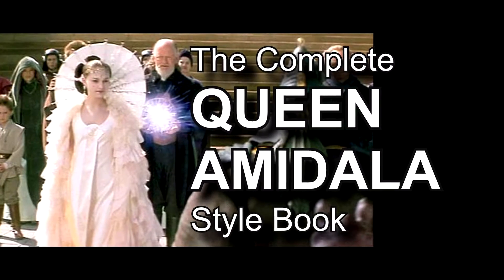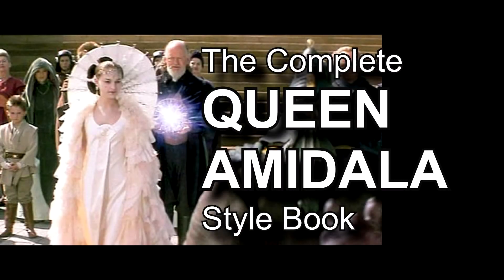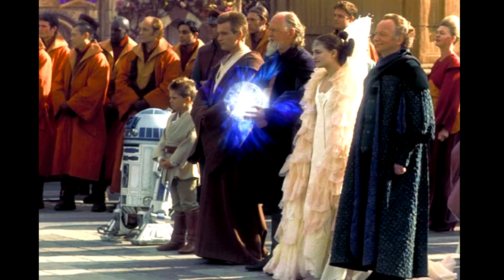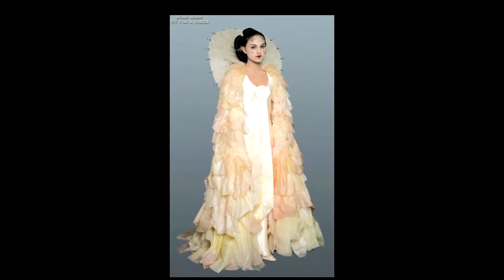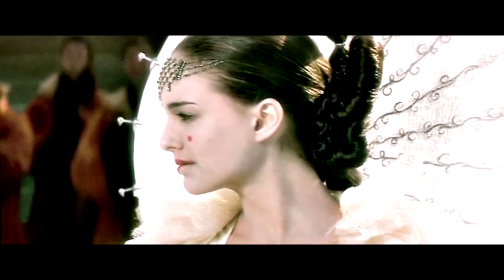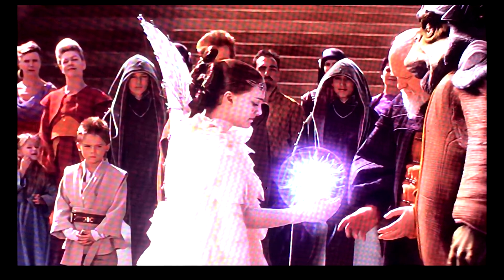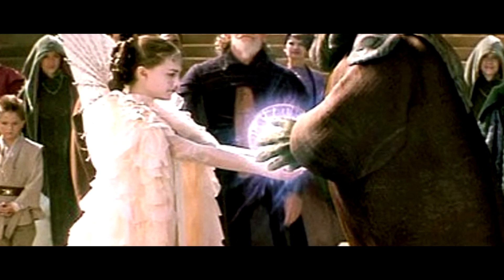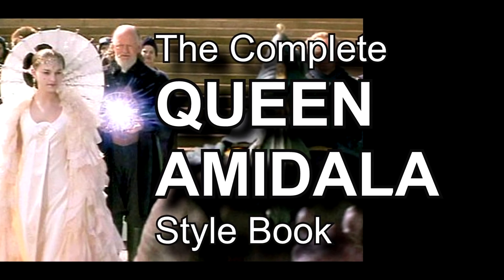QUEEN AMIDALA Stylebook | Vol. 9 The Jubilation Dress/ Celebration Dress [SERIES FINALE]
The Complete Queen Amidala Style Book | The Phantom Menace Edition |  Volume 9 The Jubilation Dress/ Celebration Dress [SERIES FINALE] //   Queen Amidala wore at least 9 distinct elaborate compelling garments in Star Wars Episode 1 The Phantom Menace . Queen Amidala wore this robe in the final parade and celebration celebrating the victory over the allies of the Trade Federation.